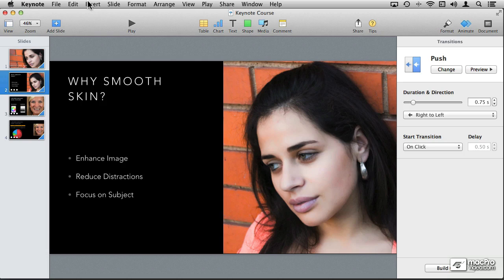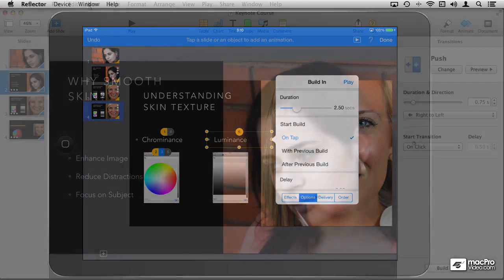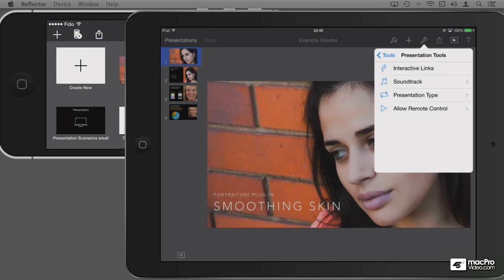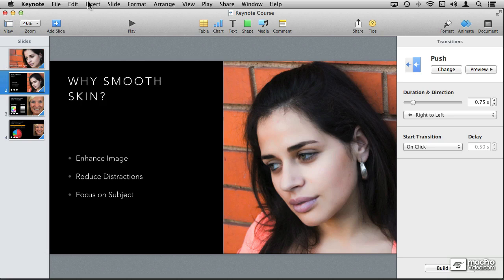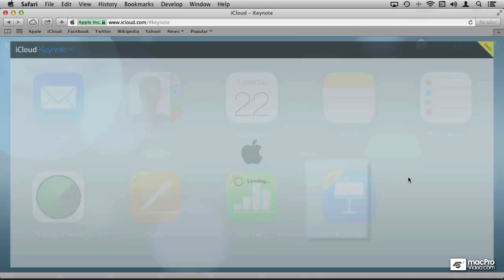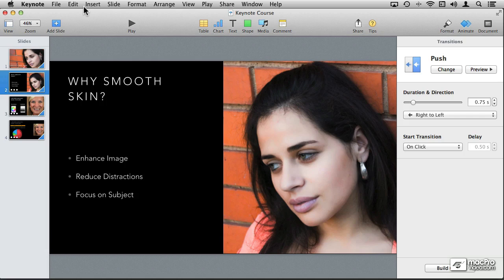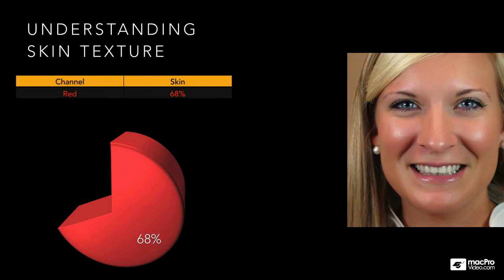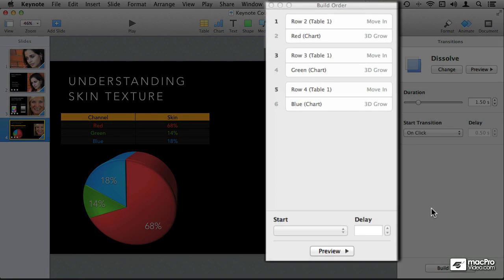Keynote: Mac iPad iPhone - 1. Introduction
Keynote: Mac, iPad & iPhone by Francesco Schiavon
Video 1 of 43 for Keynote: Mac, iPad & iPhone

Are you tired of boring slide presentations? Have you ever suffered from PowerPoint Poisoning? If so, there is hope! In this course, with Apple expert Francesco Schiavon, you see how quickly and easily beautiful digital presentations can be created using Apples next-generation Keynote software.

Start the heavy lifting of setting up the basic presentation outline on your Mac at home, then access your presentation from your iPad, or even your iPhone, to quickly add or remove slides and other objects in your presentation as you get new ideas. If youre collaborating with a team, learn how to safely and securely edit, view and manipulate your Keynote presentation... even if other team members can only access iCloud in a Windows browser... in a far corner of the globe!

In this course, you learn to keep your audience engaged with attractive and captivating transitions and builds as well as work with beautiful animatable 3D charts and graphs for maximum visual impact!

But Keynote is not only about the viewers! Control the presentation remotely with the presenter display... particularly important if youre not the person doing the presenting! Once the presentation is over, you see how to export and share your finished show with others who couldnt be physically present on that day.

So, get your message out with Keynote's amazing and immersive next-generation presentations by watching this and all the other courses in our continuing Apple Productivity Series!